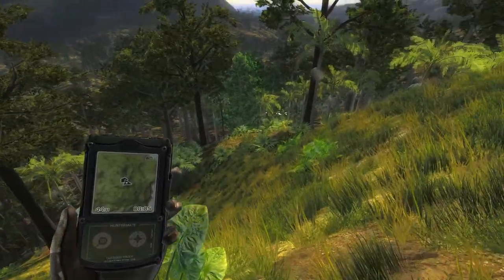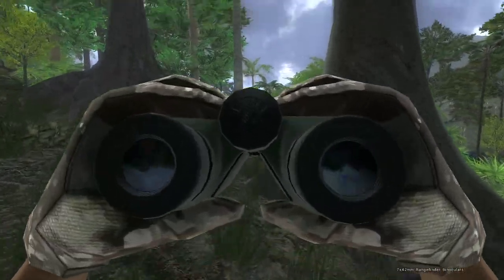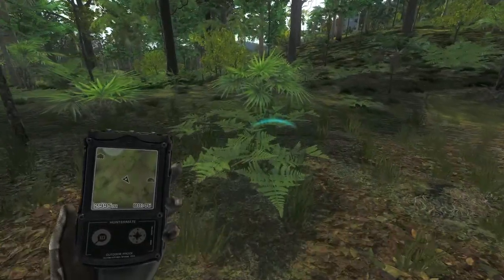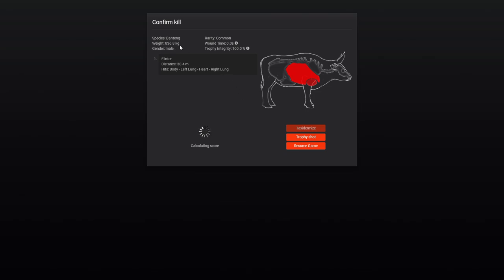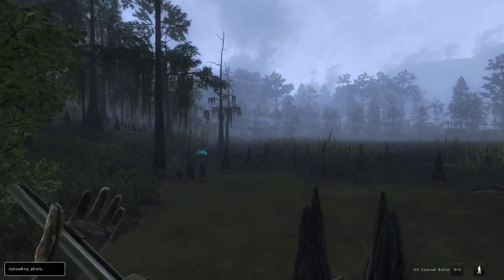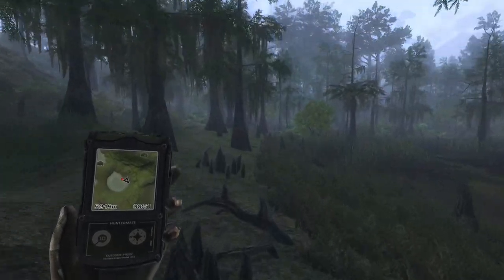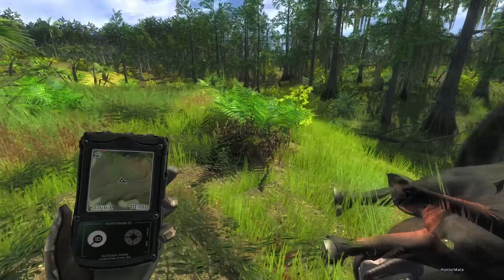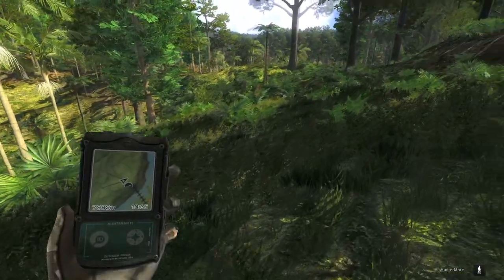"Smoking" A Competition Winner with the Muzzleloader!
Today we continue our fantastic start to 2022 in theHunter Classic with a first place trophy on our muzzleloader banteng!